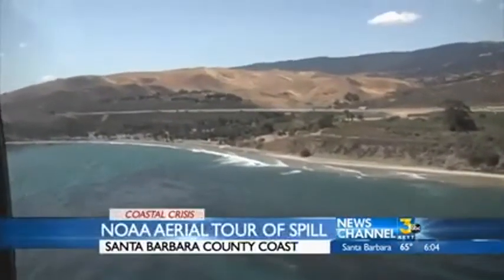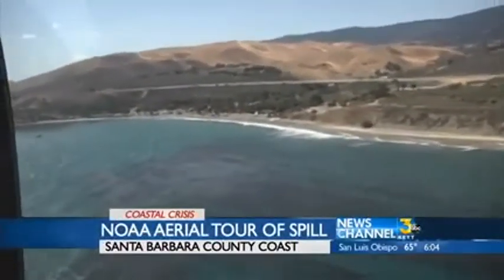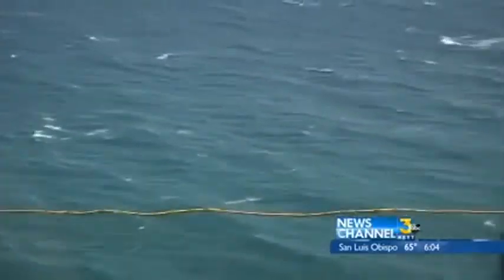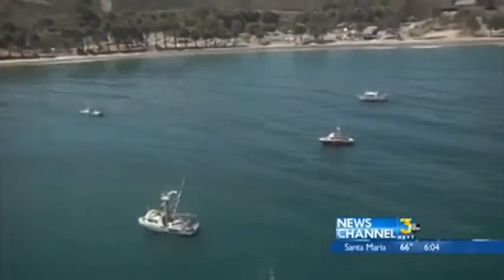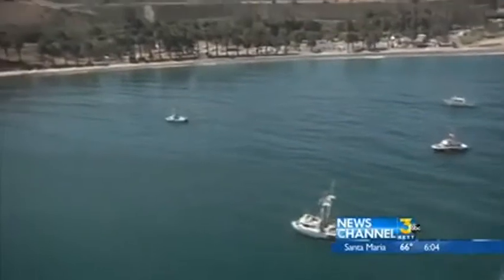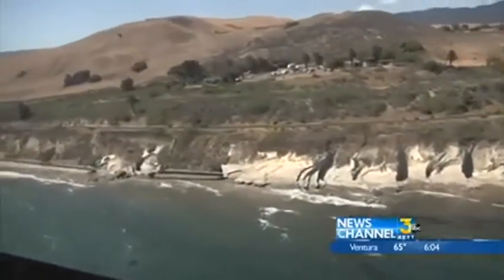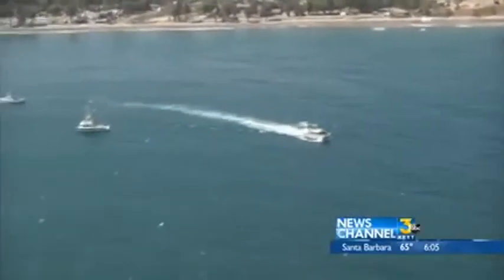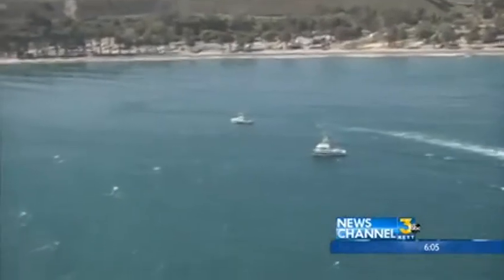Aerial View of Oil Spill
Dave Alley rides a helicopter with the Coast Guard and NOAA to check out the oil spill